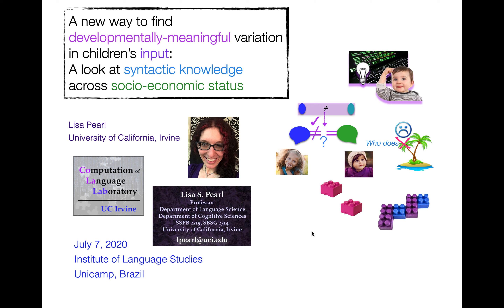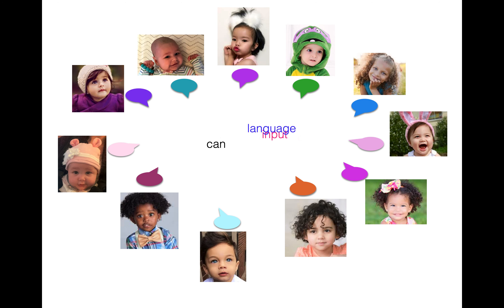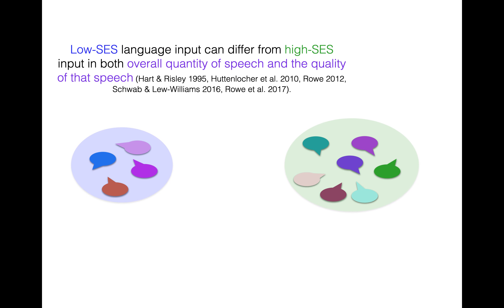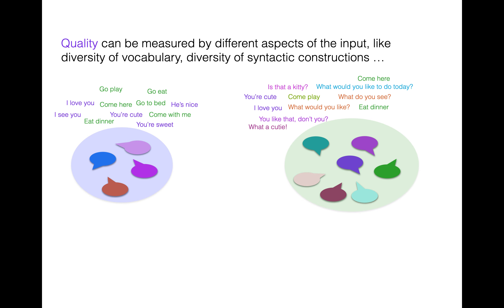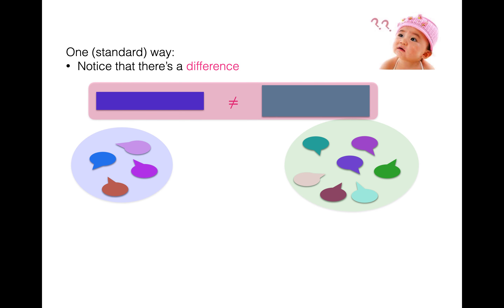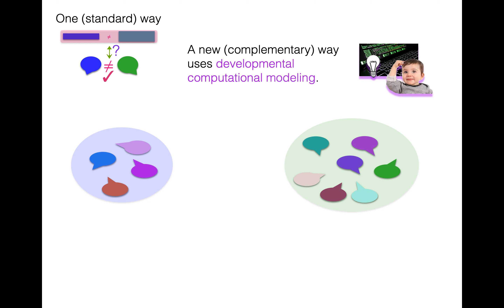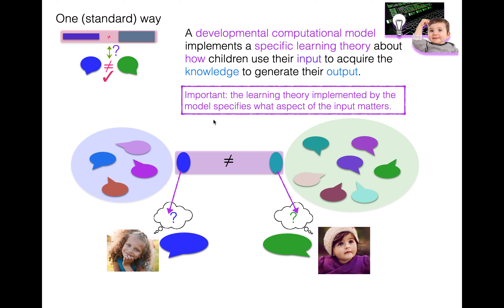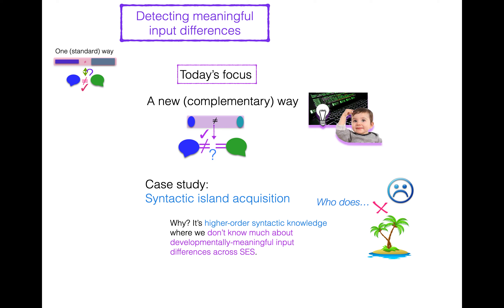ForMA 2020: Introduction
"A new way to find developmentally-meaningful variation
in children’s input: A look at syntactic knowledge across socio-economic status". Introduction and overview.